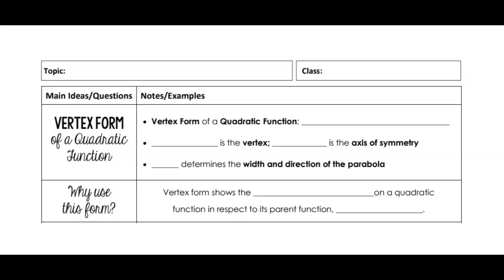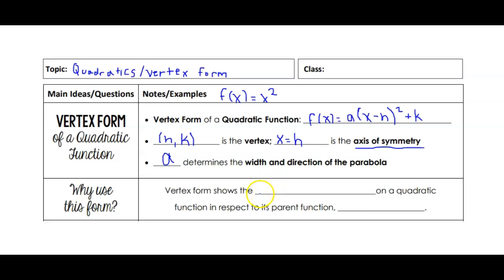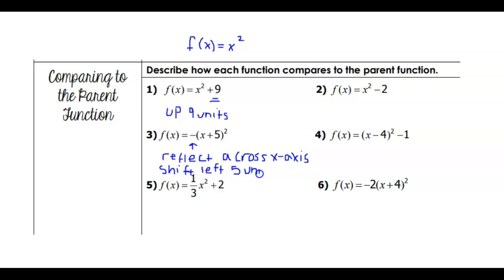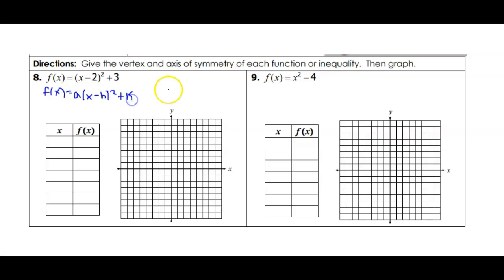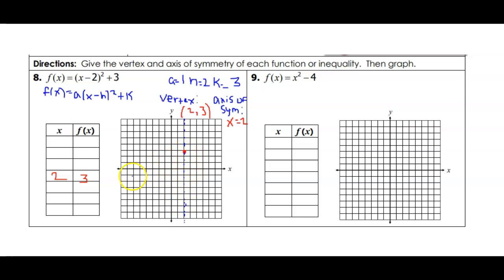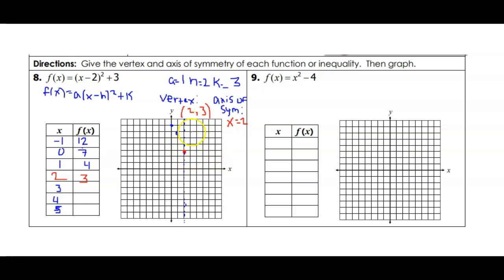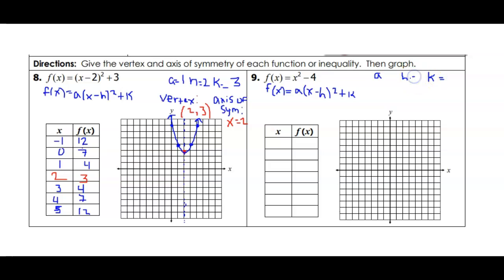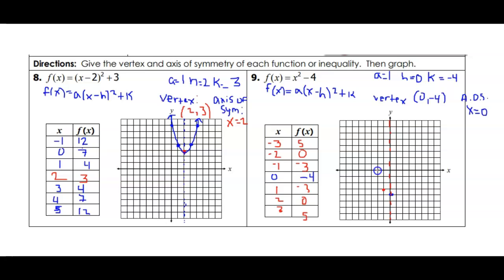Quadratics Vertex Form